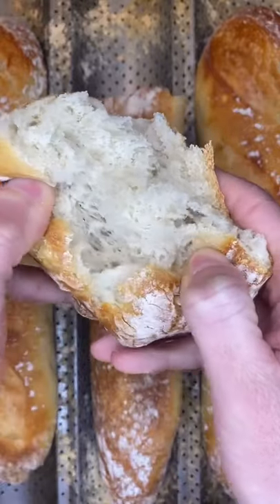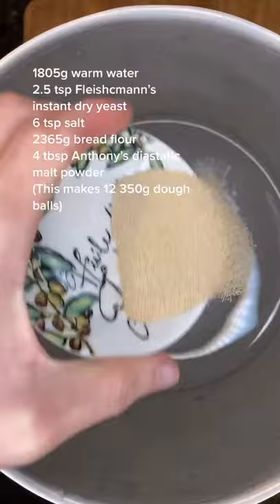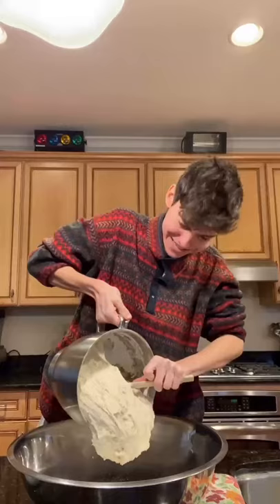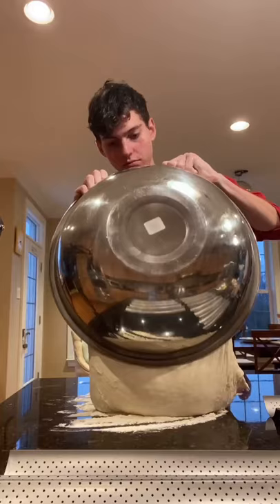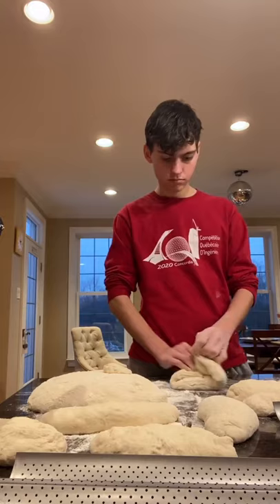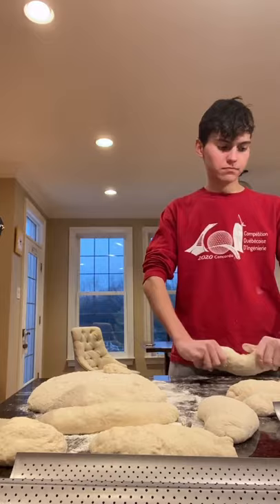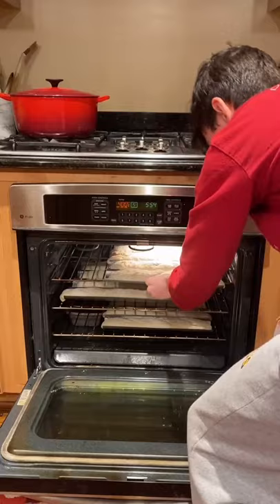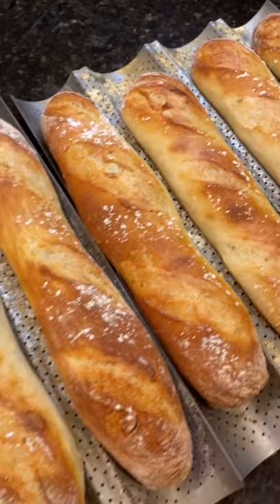Amazing Baguette Recipe tiktok cookingwithpierre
Credit is in the title